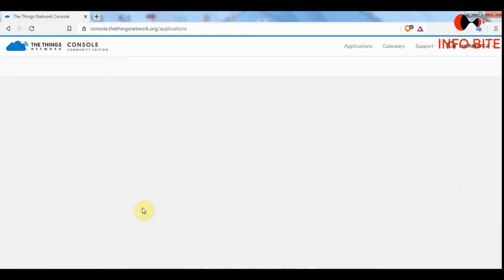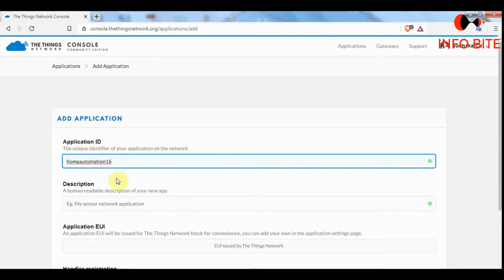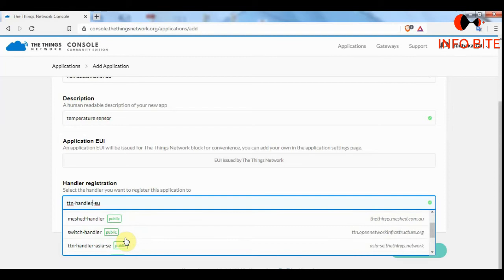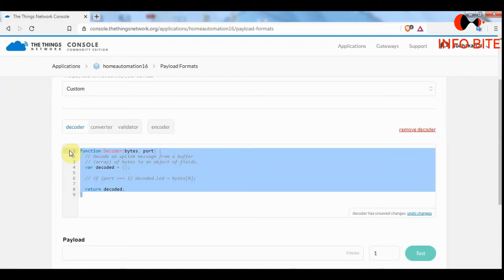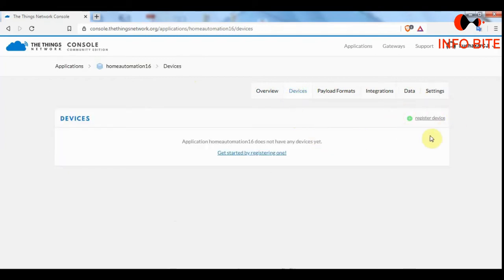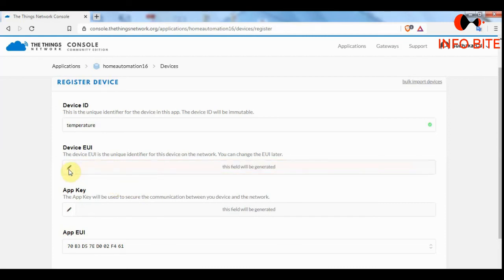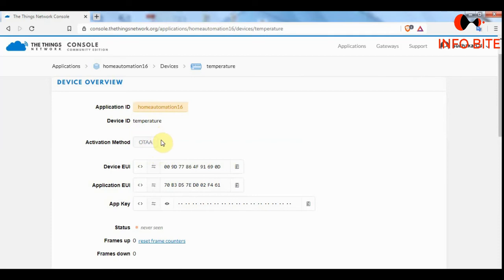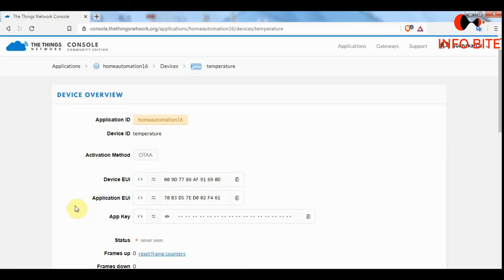How to register the Application and Device in The Things Network (TTN)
Step by step procedure of how to register the application and device in the The Things Network (TTN).